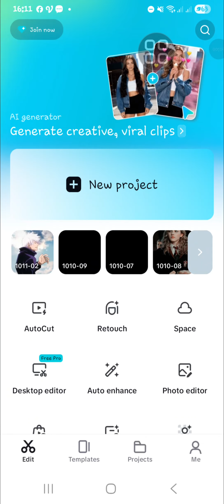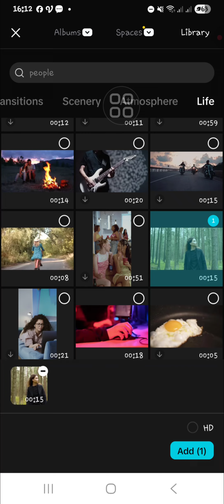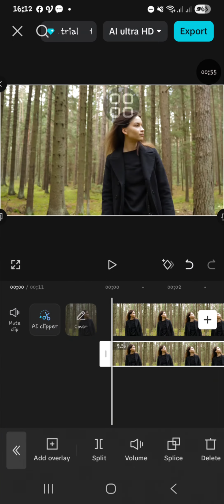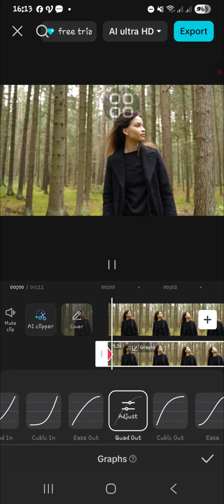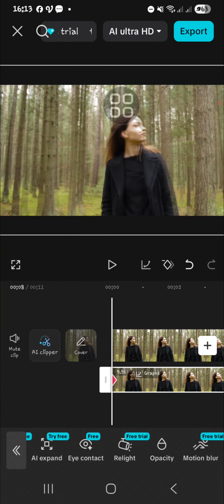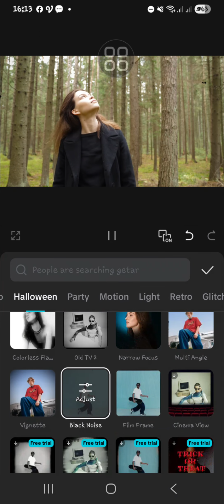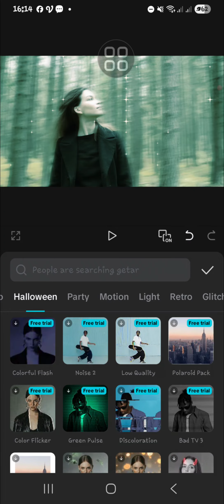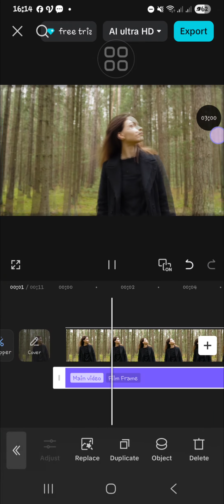Spooky Ghost Reveal! - How to Make Ghost Effect in CapCut for Halloween Editing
Want to make your Halloween videos extra creepy? 👻 Learn how to create a ghost effect in CapCut that’s simple yet hauntingly cool!
💀 Step-by-step ghost effect tutorial in CapCut
🎃 Add spooky Halloween vibes using filters & opacity
🧙‍♀️ Perfect for Halloween edits and scary transitions